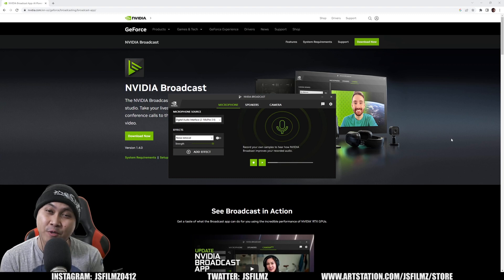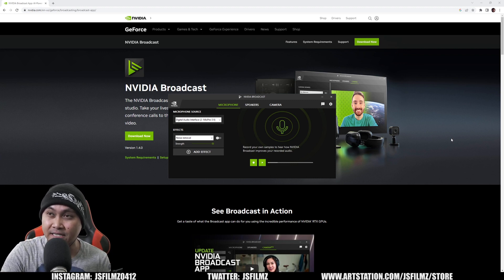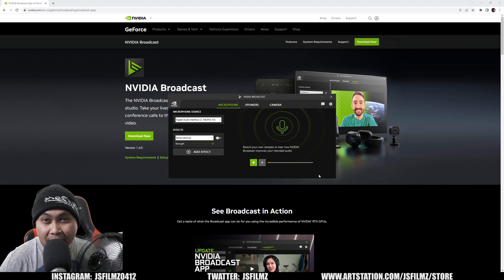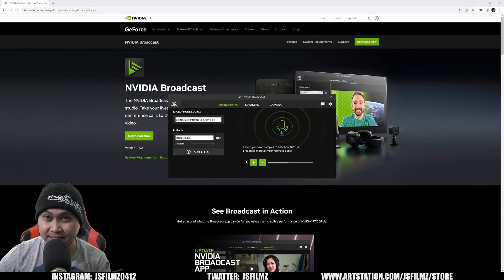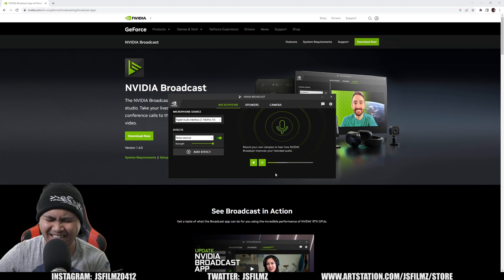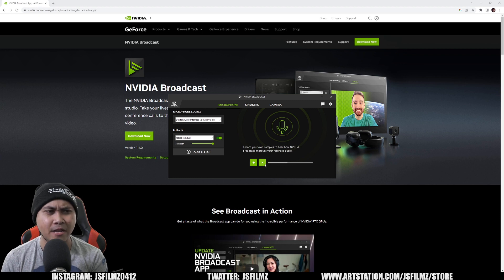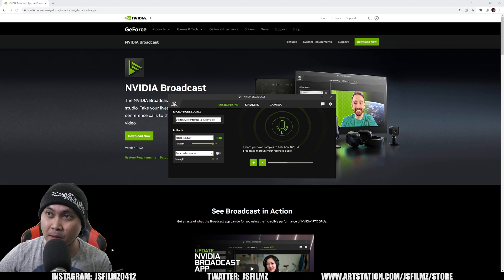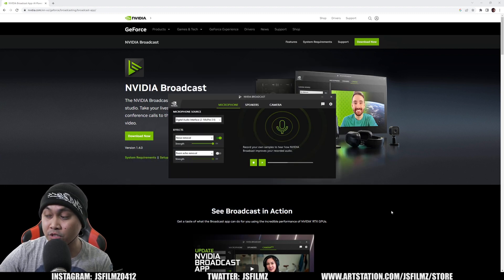NVIDIA Broadcast AI Noise Removal is Insane